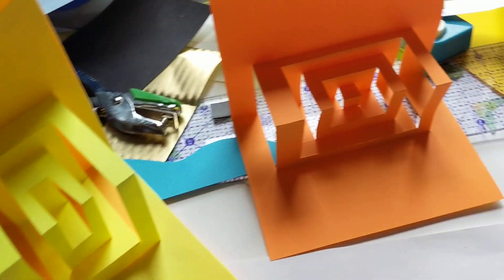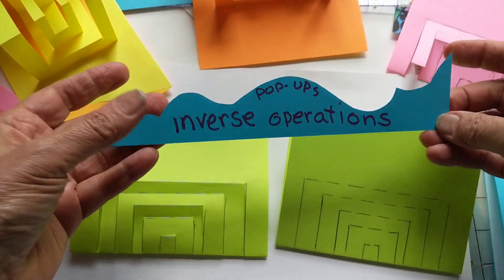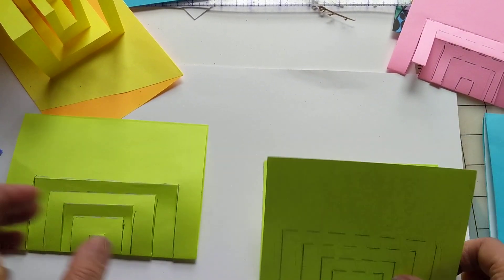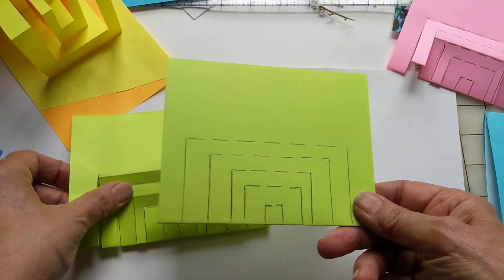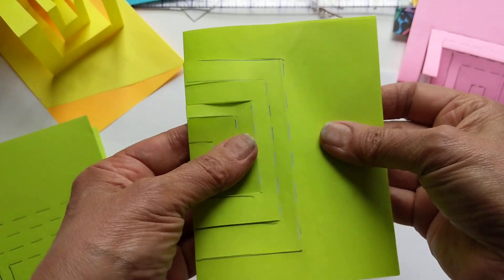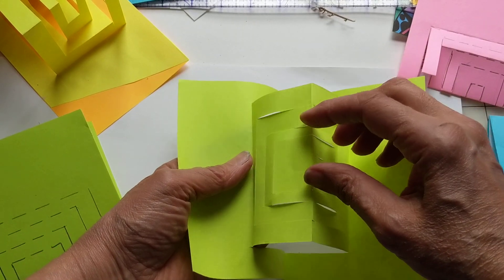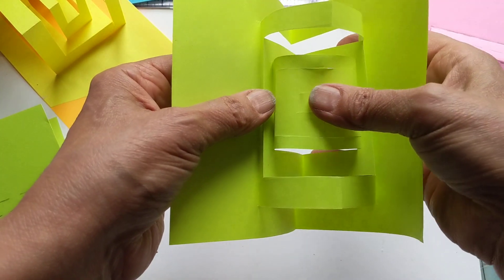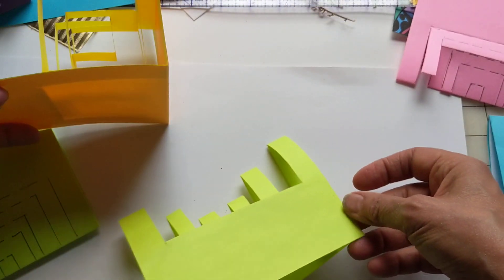Pop-ups as Inverse Operations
Looking at the making of pop-ups as a way of talking about inverse relationships.